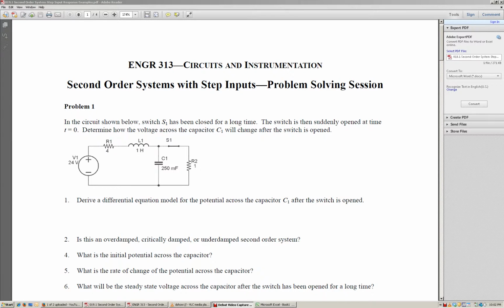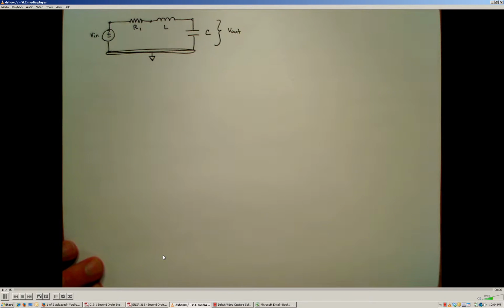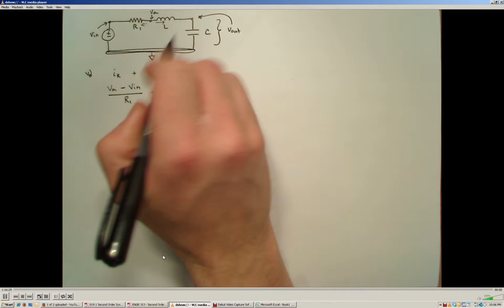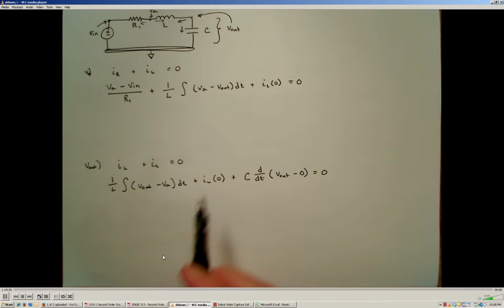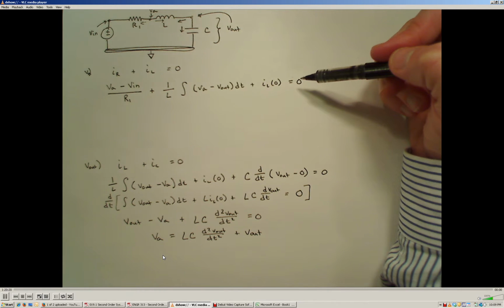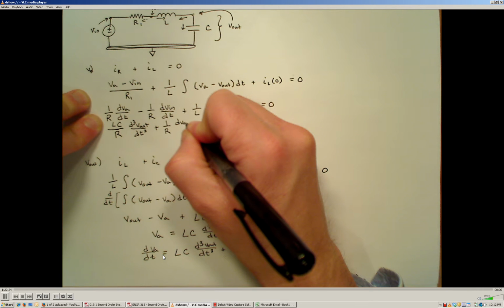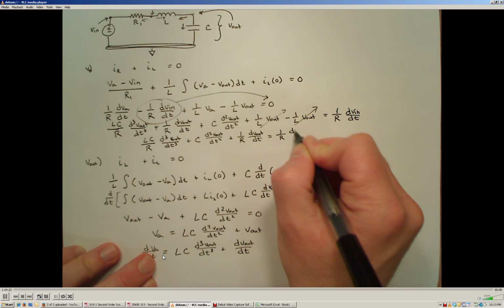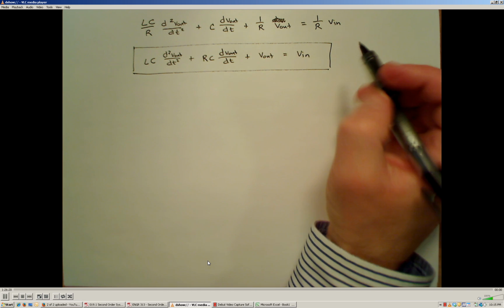ENGR 313 - 06.25 Step Input Problem 1 Using Node Voltage Method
Problem 1 of the Second Order Systems with Step Inputs problem solving session worksheet - developing the differential equation using the node voltage method.